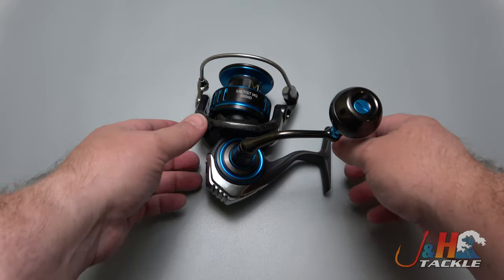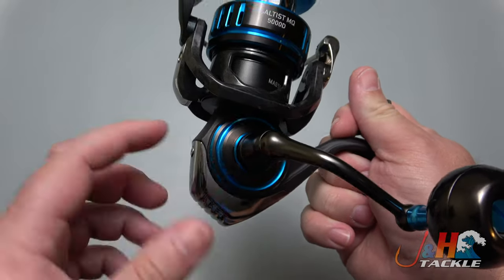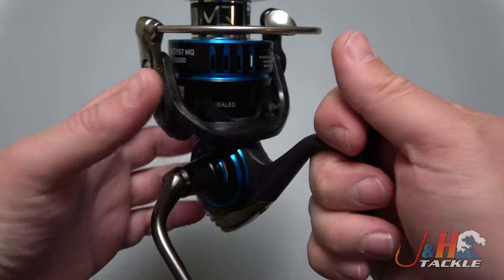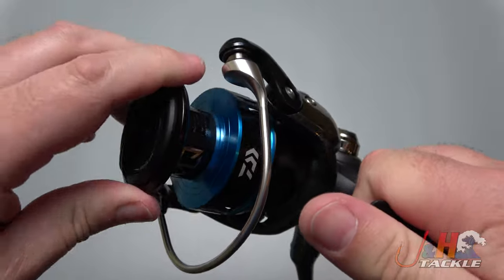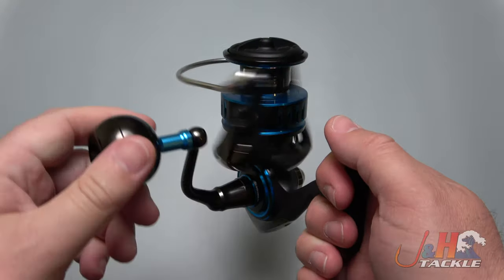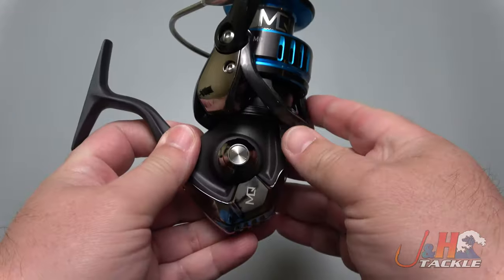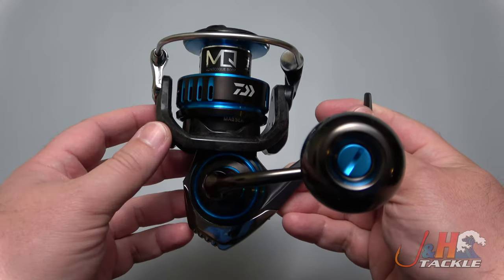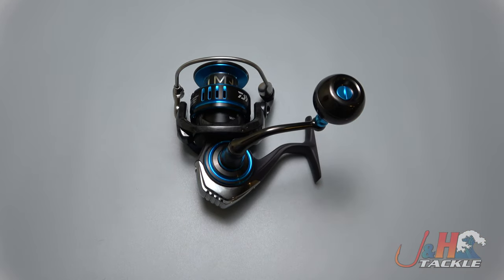Daiwa SALTISTMQ5000D-H Saltist MQ Spinning Reel Review | J&H Tackle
I'm a big fan of the Daiwa SALTISTMQ5000D-H Saltist MQ Spinning Reel. It's built really well, is super smooth and can handle surf fishing and boat fishing for big fish! The SALTISTMQ5000D-H is constructed of aluminum with a lightweight Zaion Air Rotor to reduce weight at the top. The reel has o-rings for seals as well as a magselaed mainshaft for extra protection. The reel is very smooth and you can't feel the gears. It features six corrosion resistant ball bearings, 26.4 lbs of drag and you can switch the aluminum handle from left to right. The handle knob is a really comfortable aluminum ball. To purchase or for more information on the SALTISTMQ5000D-H, visit the Daiwa Saltist MQ Spinning Reels page on our web site.

Get your Daiwa SALTISTMQ5000D-H Saltist MQ Spinning Reel at J&H Tackle! $319.99